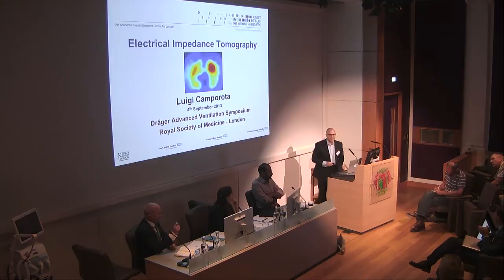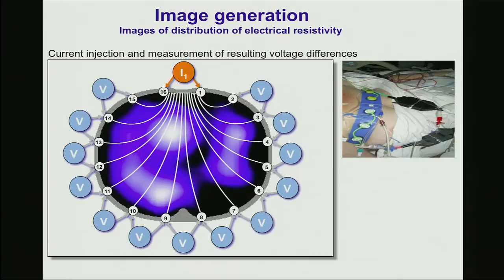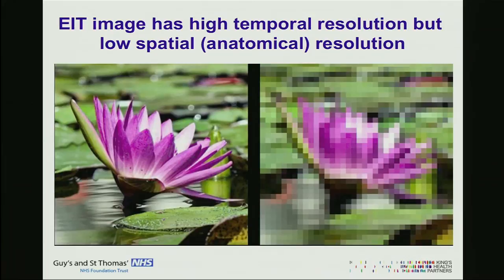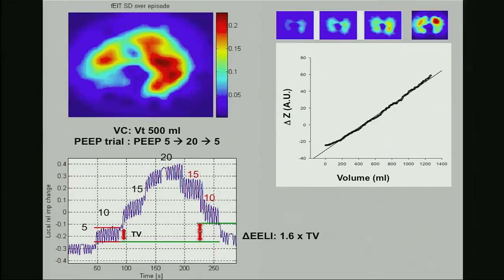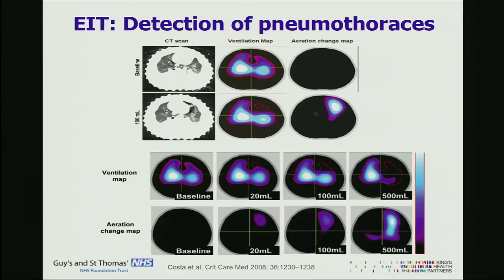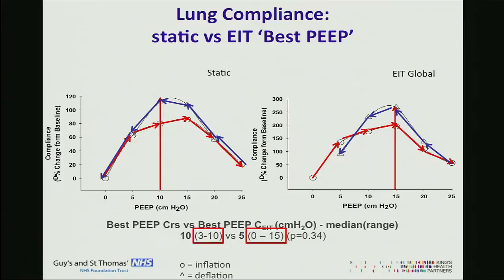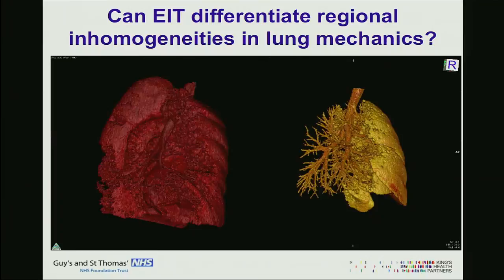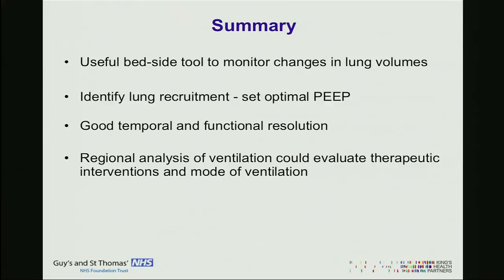Eelectrical Impedance Tomography by Dr Luigi Camporota MD, PhD, MRCP, FFICM.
Dr. Luigi Camporota is a Consultant Intensivist at Guy's and St Thomas' Hospital, London. This talk from the 2nd Draeger Advanced Ventilation Symposium focusses on Electrical Impedance Tomography.